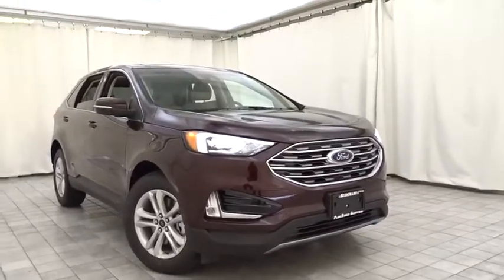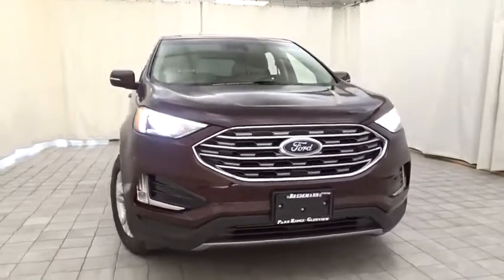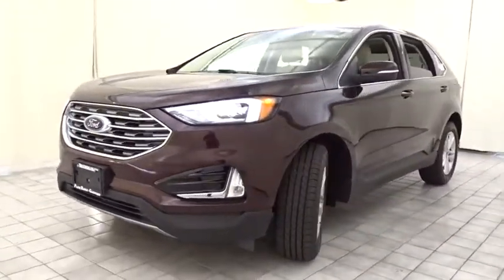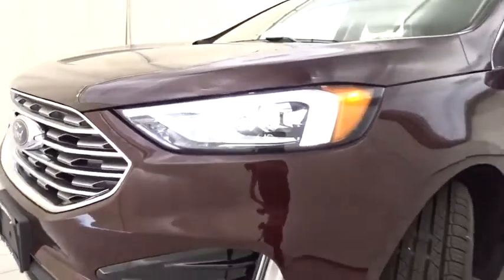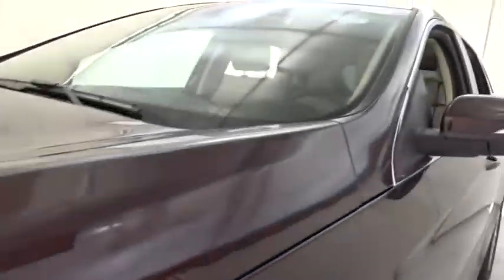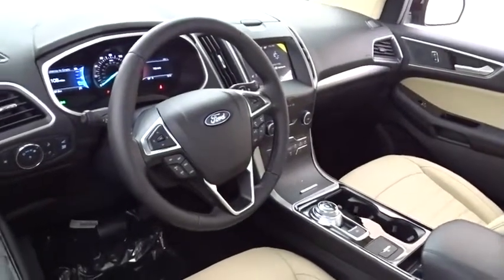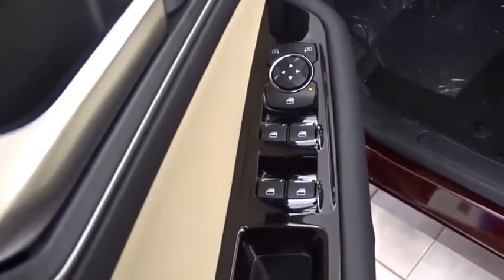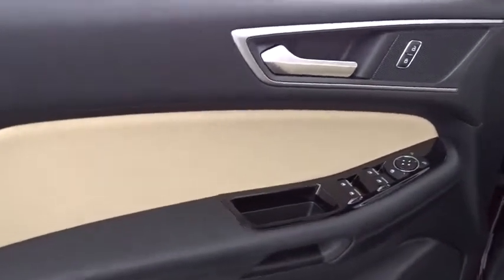2019 Ford Edge Niles, Schaumburg, Chicago, Highland Park, Arlington Heights, IL F39778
Burgundy Velvet Metallic Tinted Clearcoat New 2019 Ford Edge available in Niles, Illinois at Bredemann Ford. Servicing the Schaumburg, Chicago, Highland Park, Arlington Heights, IL area.

Bredemann Ford
2038 Waukegan Rd

TRANSMISSION: 8-SPEED AUTOMATIC W/SELECTSHIFT  -inc: steering wheel mounted paddle shifters  Active Transmission Warm-Up (STD),ENGINE: TWIN-SCROLL 2.0L ECOBOOST  -inc: auto start-stop technology (STD),FRONT LICENSE PLATE BRACKET,BURGUNDY VELVET METALLIC TINTED CLEARCOAT,CONVENIENCE PACKAGE  -inc: Wireless Charging Pad  Universal Garage Door Opener (UGDO)  Perimeter Alarm  Foot-Activated Hands-Free Liftgate  power liftgate functionality  Remote Start System  110V/150W AC Power Outlet,PANORAMIC VISTA ROOF  -inc: power open/close w/power shade  Deletes standard silver roof-rack side rails  Standard 2nd row LED dome light is replaced w/2 single lights  Switch located in each grab handle pocket,EQUIPMENT GROUP 201A  -inc: Active Transmission Warm-Up  Premium 9 Speaker Audio System  LED Signature Daytime Running Lamps  2 Driver Configurable 4.2 Color LCD Displays Located in instrument cluster,COLD WEATHER PACKAGE  -inc: Front & Rear Floor Liners Custom accessory  pre-installed  Windshield Wiper De-Icer  Heated Steering Wheel,Turbocharged,All Wheel Drive,Power Steering,ABS,4-Wheel Disc Brakes,Brake Assist,Brake Actuated Limited Slip Differential,Aluminum Wheels,Tires - Front All-Season,Tires - Rear All-Season,Temporary Spare Tire,Heated Mirrors,Power Mirror(s),Integrated Turn Signal Mirrors,Rear Defrost,Privacy Glass,Intermittent Wipers,Variable Speed Intermittent Wipers,Rain Sensing Wipers,Rear Spoiler,Power Door Locks,Daytime Running Lights,Automatic Headlights,Fog Lamps,AM/FM Stereo,Satellite Radio,MP3 Player,Requires Subscription,Steering Wheel Audio Controls,Telematics,Auxiliary Audio Input,WiFi Hotspot,Smart Device Integration,Bluetooth Connection,Pass-Through Rear Seat,Rear Bench Seat,Adjustable Steering Wheel,Trip Computer,Power Windows,Leather Steering Wheel,Keyless Entry,Keyless Start,Cruise Control,Climate Control,Multi-Zone A/C,Power Driver Seat,Power Passenger Seat,Cloth Seats,Bucket Seats,Driver Adjustable Lumbar,Auto-Dimming Rearview Mirror,Driver Vanity Mirror,Passenger Vanity Mirror,Driver Illuminated Vanity Mirror,Passenger Illuminated Visor Mirror,Floor Mats,Remote Engine Start,Engine Immobilizer,Traction Control,Stability Control,Front Side Air Bag,Blind Spot Monitor,Cross-Traffic Alert,Lane Departure Warning,Lane Keeping Assist,Rear Parking Aid,Tire Pressure Monitor,Driver Air Bag,Passenger Air Bag,Front Head Air Bag,Rear Head Air Bag,Passenger Air Bag Sensor,Knee Air Bag,Driver Restriction Features,Child Safety Locks,Back-Up Camera